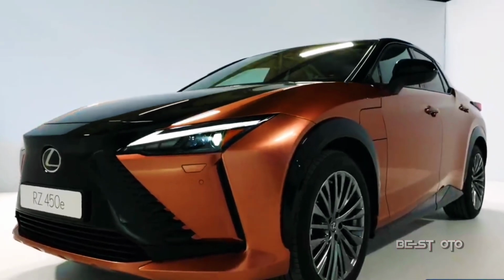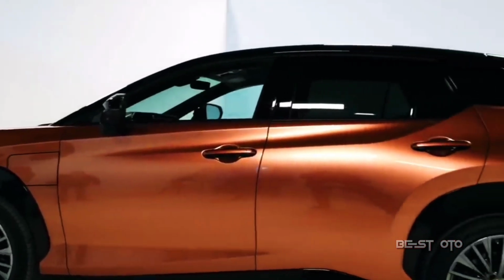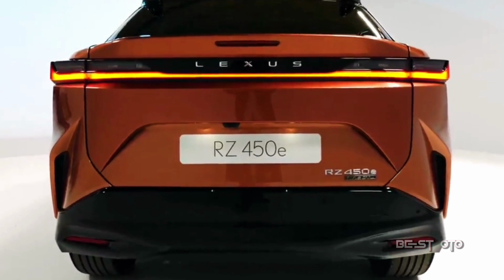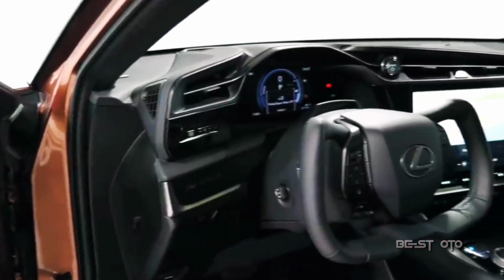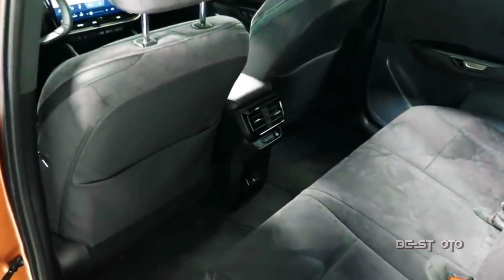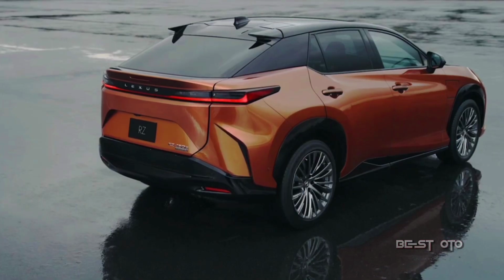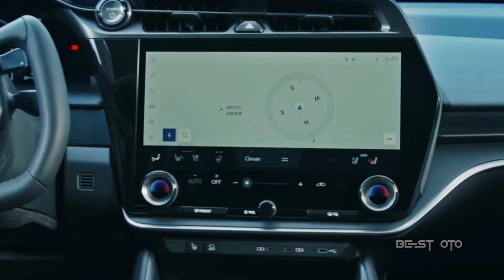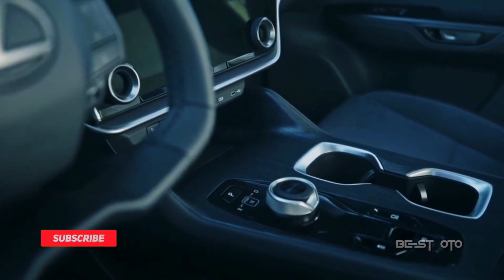2023 Lexus RZ 450e Electric EV First Look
the top spec version uses larger wheels. In the case of Lexus, the 225-mile estimate goes for the US-spec RZ which features 18-inch alloy wheels. lexus @Bestotube12